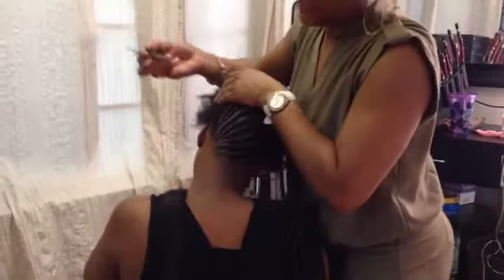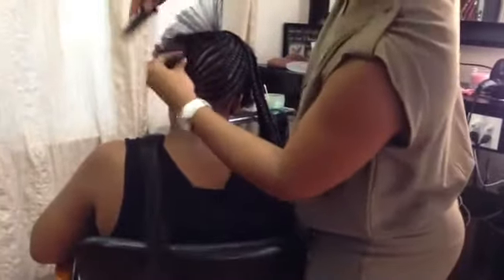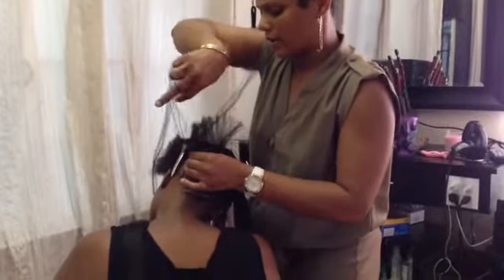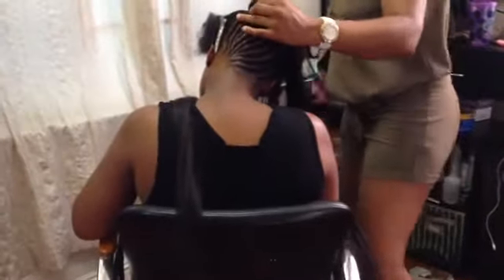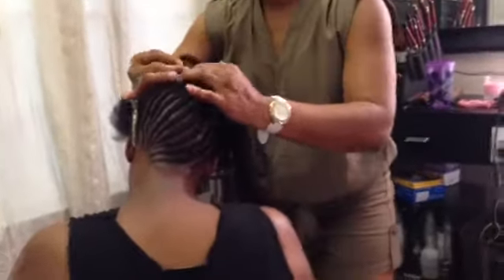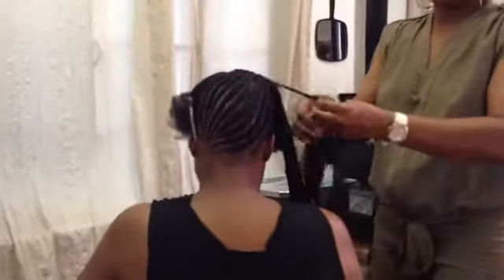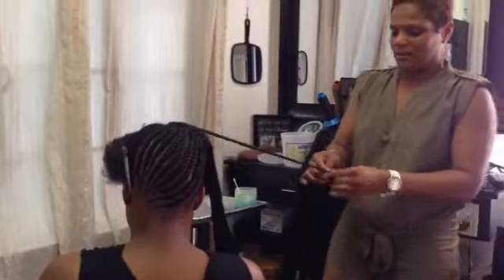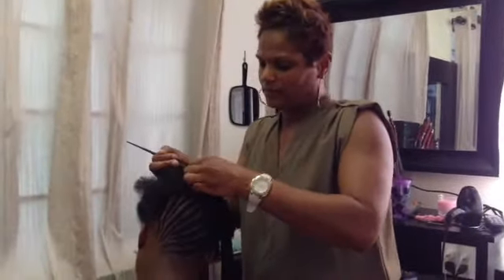Part 1. Invisible start to corn rolling of natural hair styling. Cascade up-do with top knot.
Corn rolls with invisible start for protective hair styling. Front profile up close and personal tutorial of how to part with fine tooth comb and add in as you braid